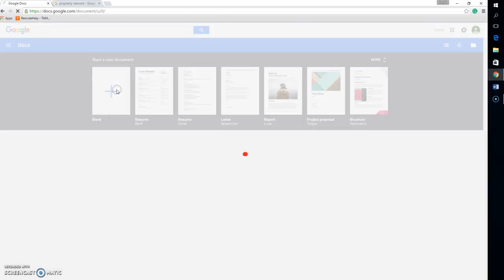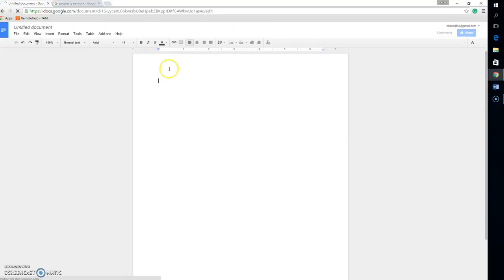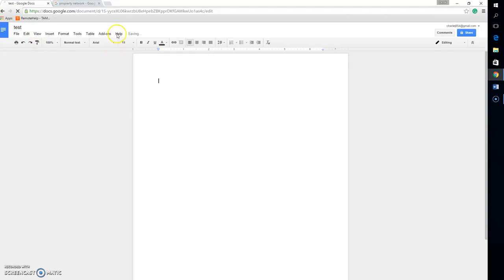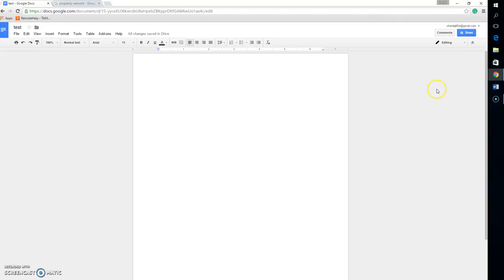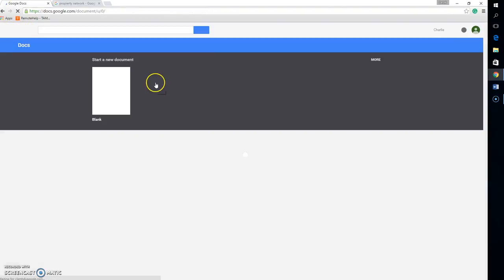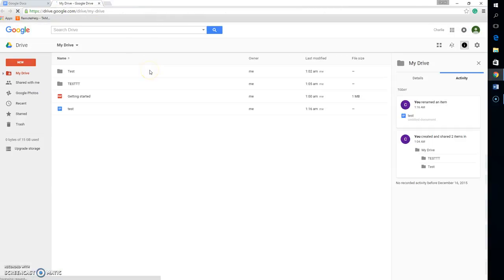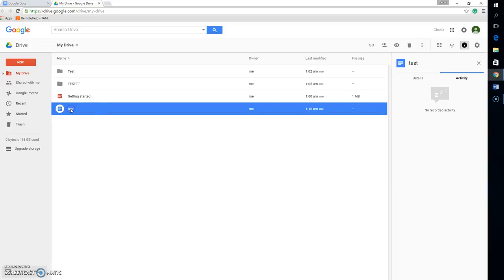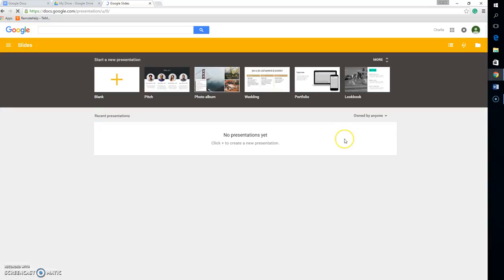How to use Google Docs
This is a simple video that explains how Google Docs functions. It's a quick overview.